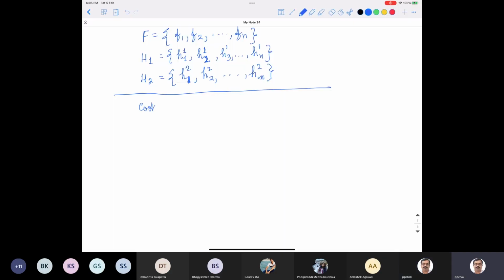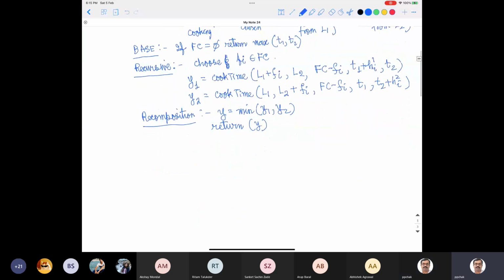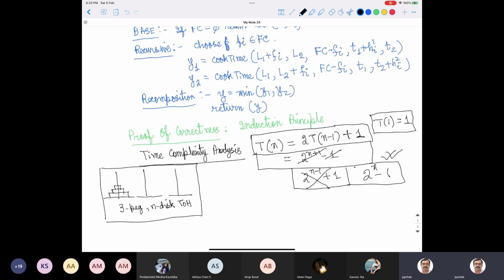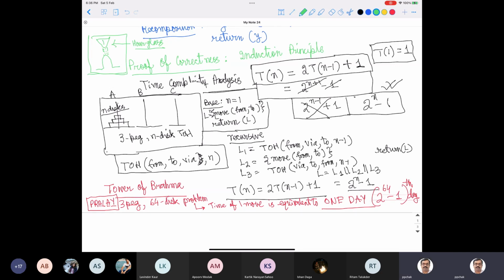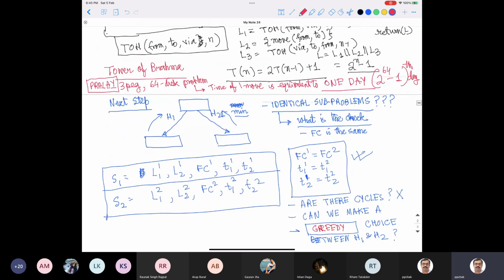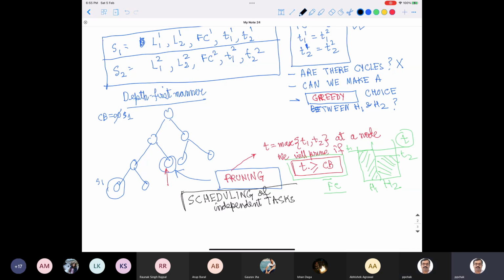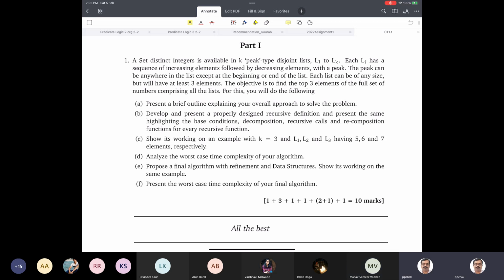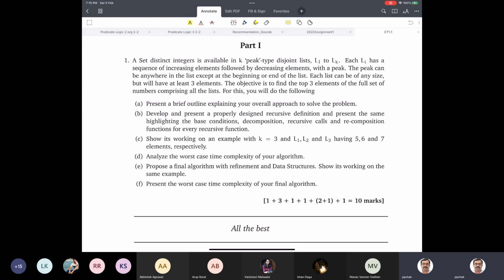Lec 15 5th Feb 2022